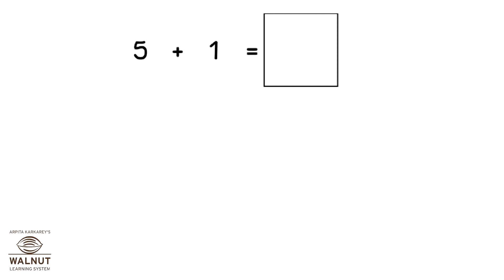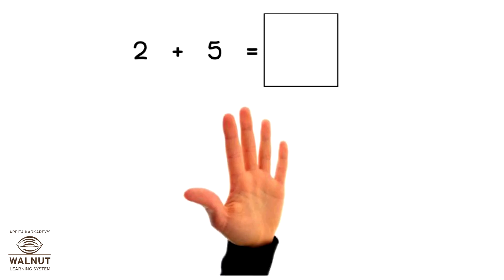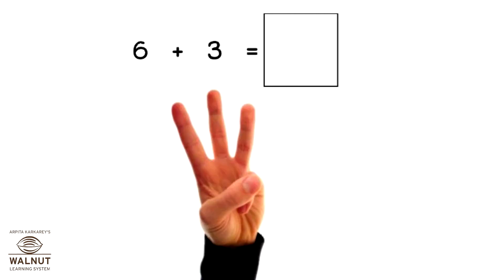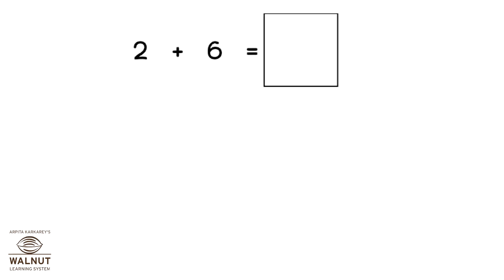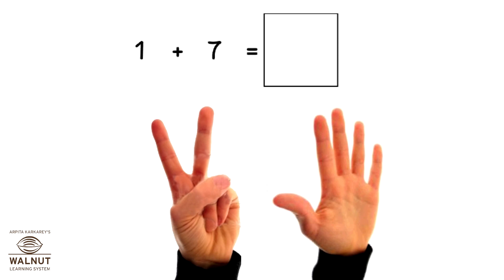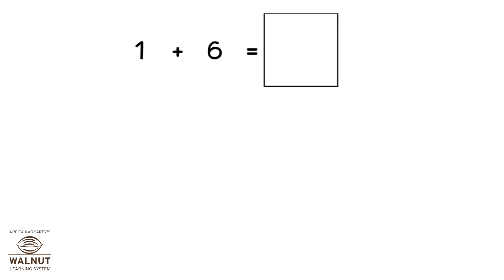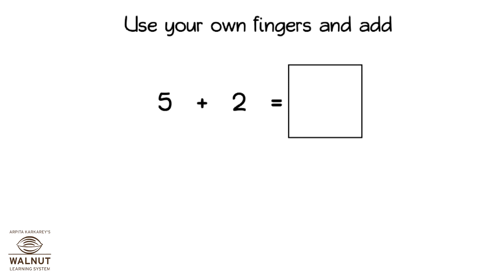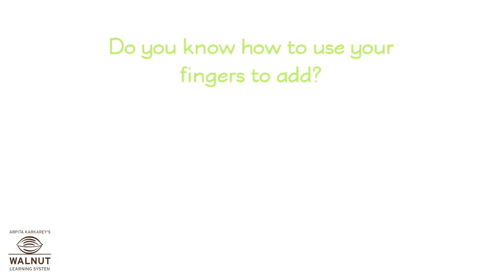1 Math - Addition - Using fingers to add